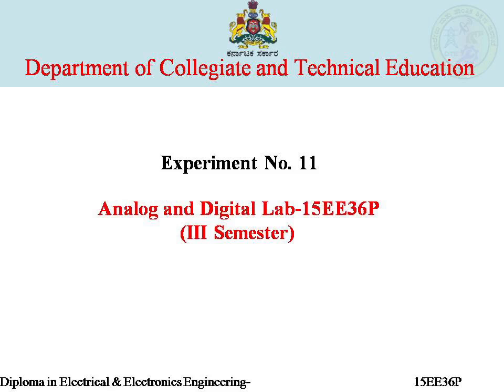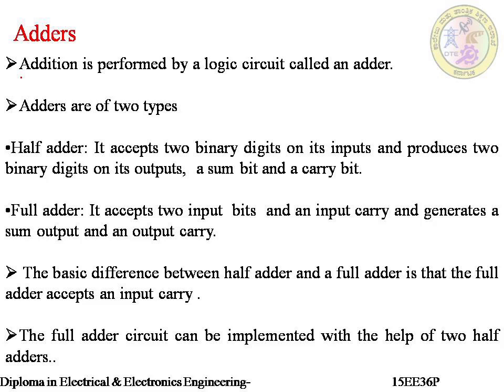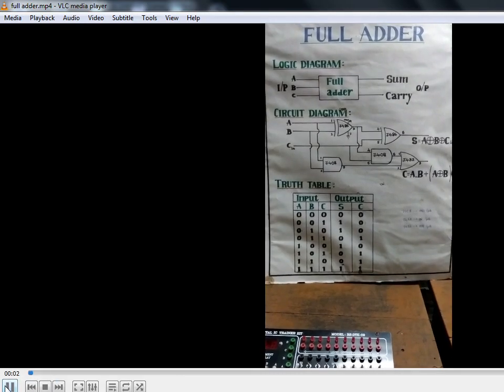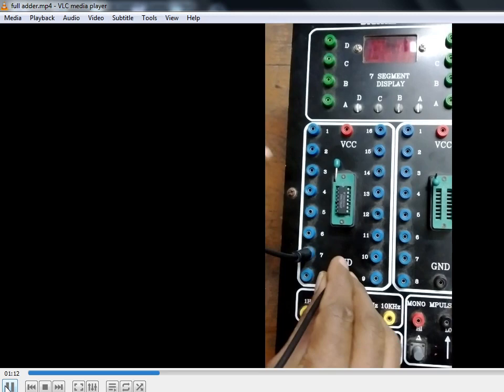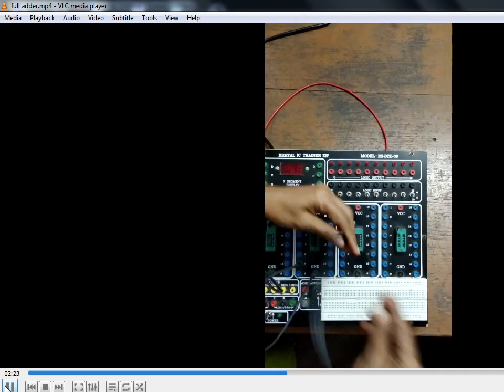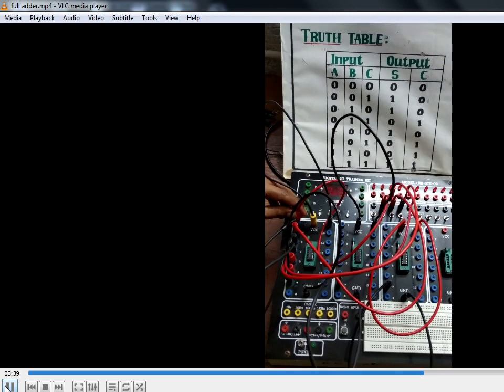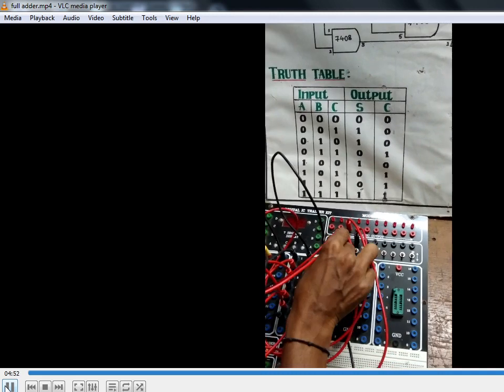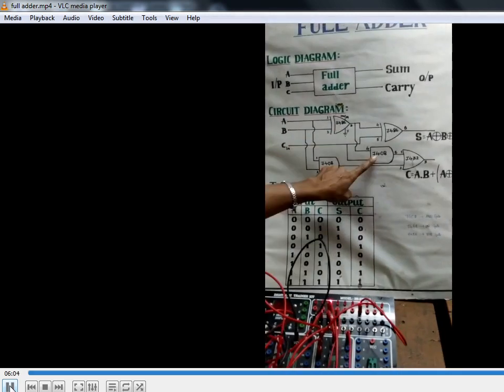CSE 18CS55 M1 S1 VIDEO